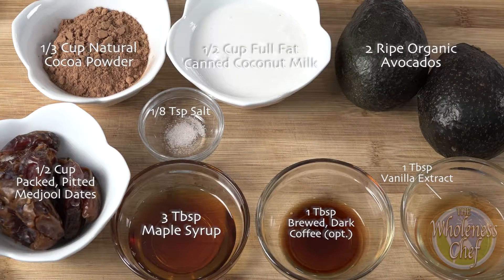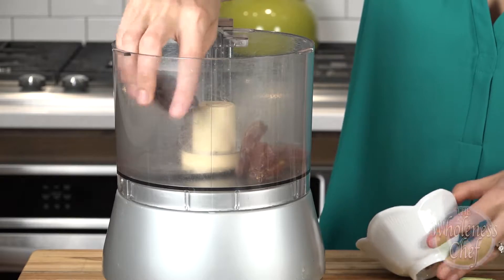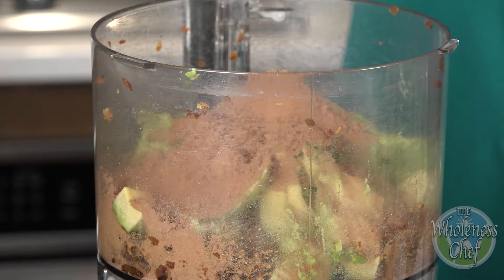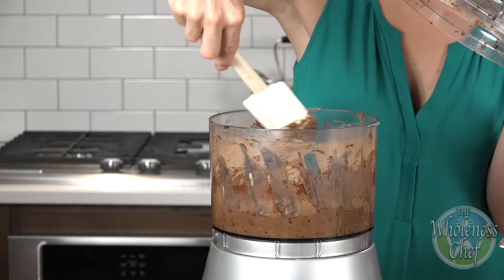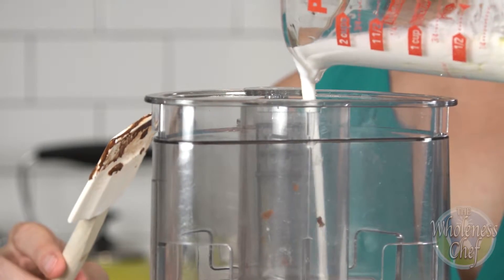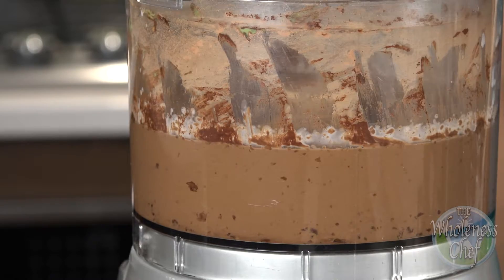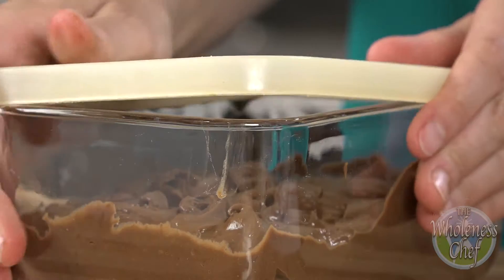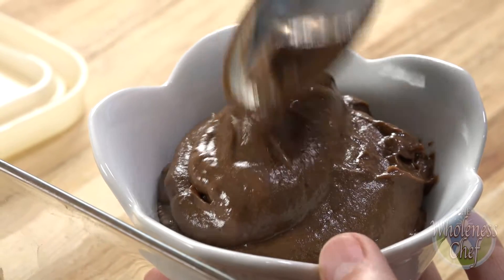Raw Chocolate Pudding – Wholeness Chef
Think avocados and chocolate don't pair well together? Well, think again.

Ingredients:
2 ripe organic avocados
1/2 cup packed, pitted Medjool dates
1/3 cup natural cocoa powder
1 tbsp vanilla extract
1 tbsp dark, brewed coffee (optional)
3 tbsp maple syrup
1/2 cup full fat canned organic coconut milk
1/8 tsp salt